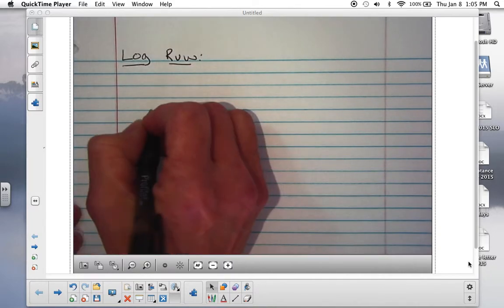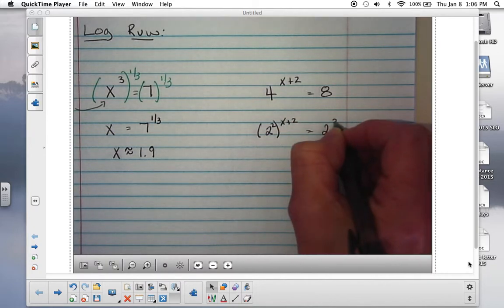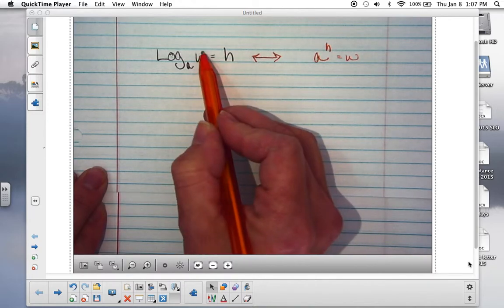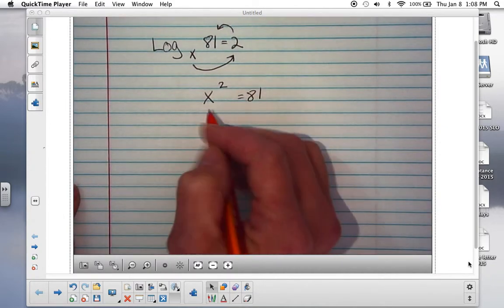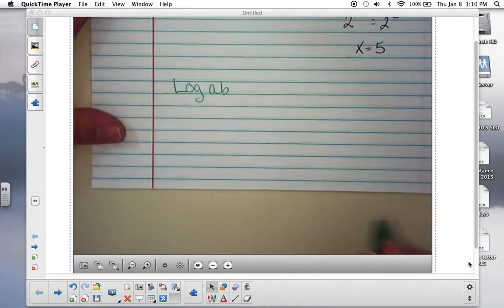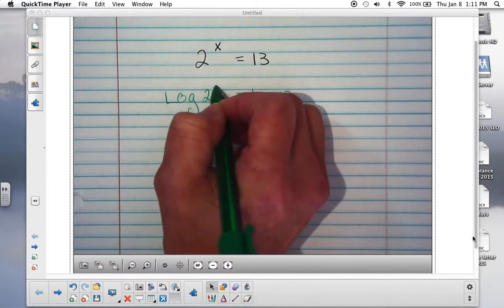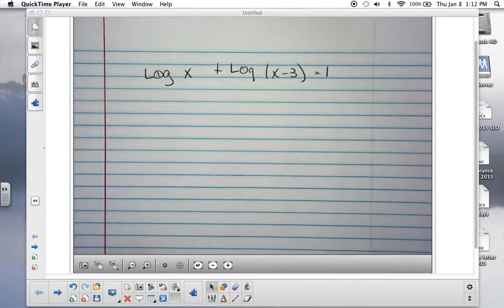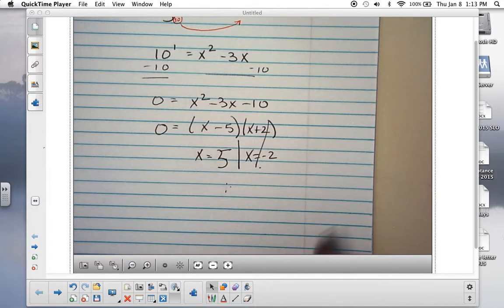unit 5, day 8